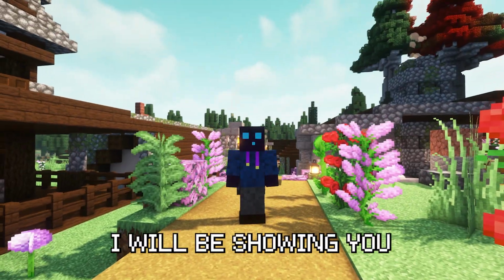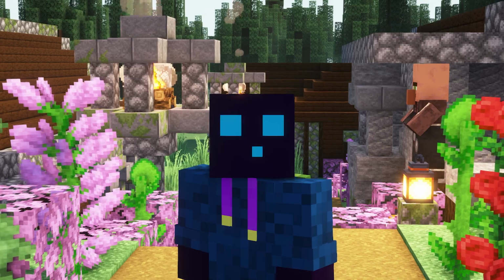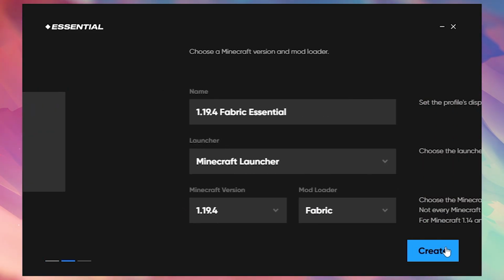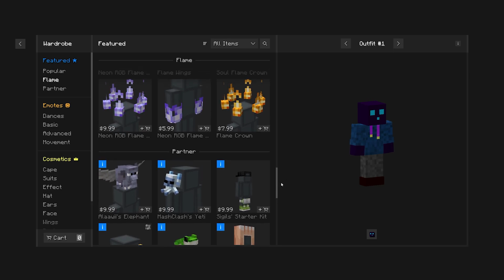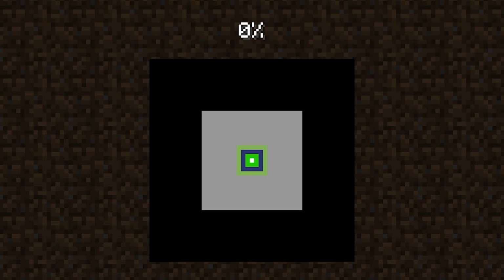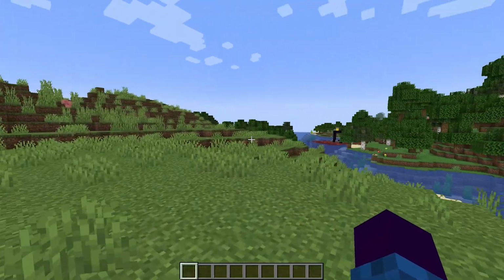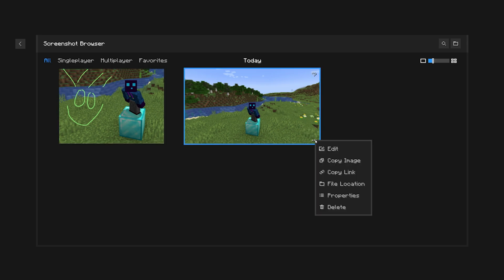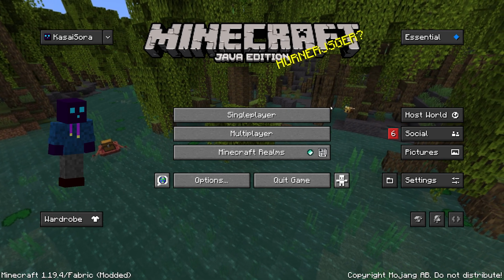Let Friends Join Your Singleplayer Minecraft World (Essential Mod Tutorial)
This is a NEW Minecraft 1.19.4 Mod tutorial. In this video I'm going to show you how to install and setup the Essential Mod on your Miencraft. The Mod is 100% free and very easy to use and setup. It adds all sorts of cool features to your game. Like character customization, in-game screenshot viewing, editing and sharing. But most impressive, it adds the ability to host a Singleplayer Minecraft world so your friends can join it. No matter where they are across the world. The Essential Mod adds a in-game friendlist. So you can chat with them in-game and invite them to your world. This Mod adds so much fun to your game and adds a feature that in my opinion should be in the base game itself. It's very cool, fun, awesome and poggers! This Mod makes your Minecraft insane and amazing! Your players will absolutely love it! I had lots of laughs and fun. Hopefully you'll get some useful information from this video. I love Minecraft fun!